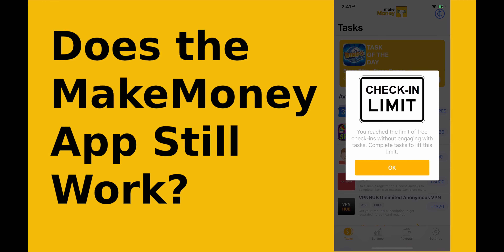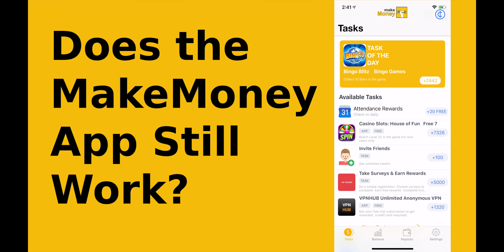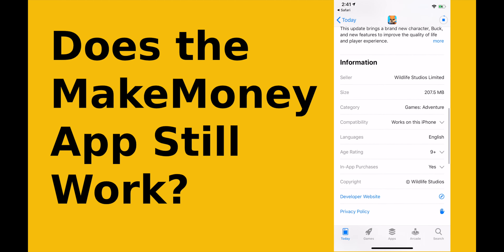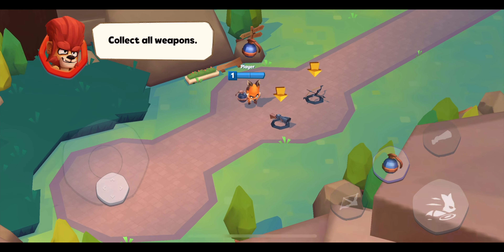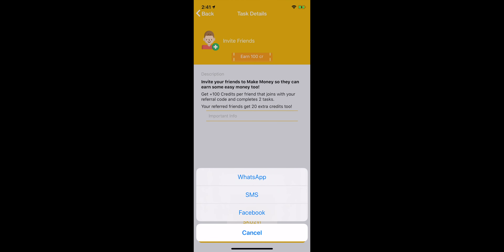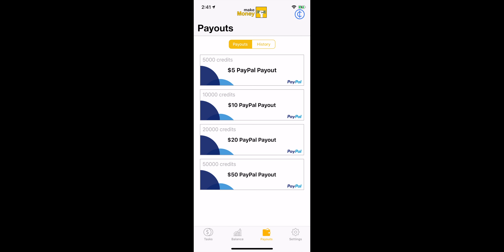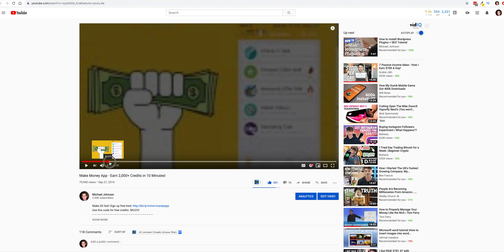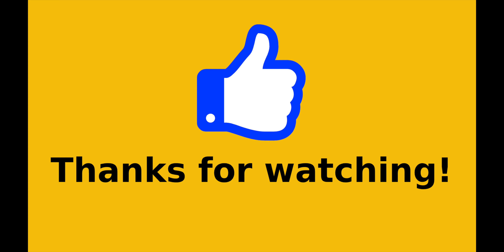Does the MakeMoney App Work in 2022? Make Money Online (today)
How to make money from apps⚠️$25 after signup code: 👉dustng5a3f👈 free stocks (deposit $100) DOGEcoin $10 in BitCoin

Does the Make Money app still work in 2021? In this video, I'll show you how much I've made and that it does still work this year!!

HOW THE APP WORKS
In today's video, I'm going to cover the MakeMoney app and if it still works in 2019 and if it will work in 2020. This app allows you to make money doing simple tasks. You can also refer friends and get 100 credits each time someone signs up using your code and completes 2 tasks!

The MakeMoney App

Does the Make Money App Still Work in 2019 and 2020?

The short answer is YES and NO. You can still make money online using the Make Money app but not every task will give you credits. I know, it sucks!

As of right now, the Make Money app is available to both iOS (iPhone) and Android devices.

Use this code for free credits: SKU2VI

As long as you have an Internet connection, you can complete tasks and refer friends for credits. Once you reach 5,000 credits, you can redeem those credits for PayPal cash.

This app only pays you using PayPal so if you don't have an account there already, go sign up and create one and then come back to this video.

Why Use the Make Money App?

I published a video about this app back in 2016 and to this day, it has received about 80,000 views.

Back in 2016, this app was awesome. You'd open it up, complete a few tasks, and then get paid $5 easily.

However, times have changed. The app doesn't work as well as it used to.

It's literally hit-or-miss when it comes to which tasks will pay you. As you can see here, I followed the instructions to get 165 credits. I downloaded the game app and installed it like the MakeMoney app said. I even played the game a little bit, but when I returned to the MakeMoney app to collect my credit, I didn't get anything.

And that's very frustrating!

A lot of you have even reached out to me about this issue and my response has been (and always will be) to reach out to their customer service team at this email address

However, I don't like this solution because now you can't count on the app to be reliable. Doing tasks that you may-or-may-not get credit for is just a waste of your time.

So... here's what I recommend doing...

The only thing I've found that successfully still reliably pays is the Invite Friends tasks. What you do is this...

Inside of the application, tap on the Tasks tab and scroll down to the section that says "Invite Friends." Tap on that task, copy the code it provides, and then share that code with friends and family.

Using this method, you'll only need to refer 50 people to cash out your $5.

If you're like me and like having STRANGERS sign up using your code, I recommend creating a short YouTube video that explains how the app works, how much money they can make, etc, and get people to sign up that way. If you do end up making a video, you will just be able to sit back and relax and let the referrals come in without having to do any extra work.

How Much Money Can I Make?

Over the years, I've made about $100. The first $10 of that was from completing simple tasks (when the app was working correctly) but the remaining $90 was from referral credit.

Now, 50 people sounds like a lot, and in some ways, it is.

So, as unfortunate as this app has become, you can still make money using it, you just have to do things a little differently.